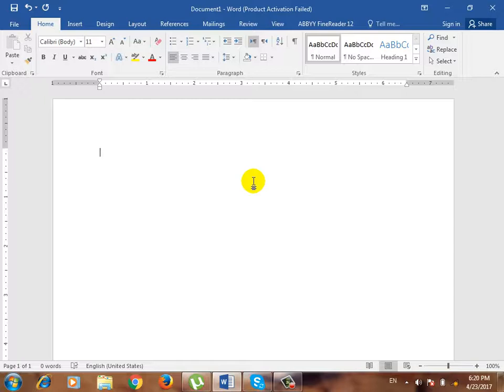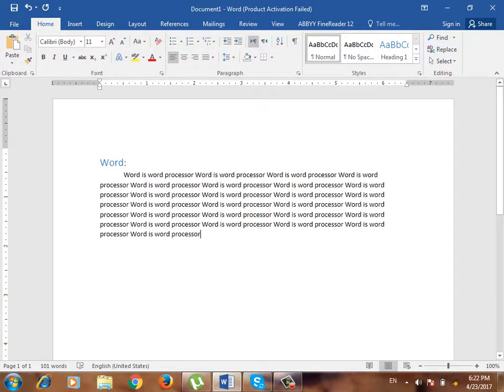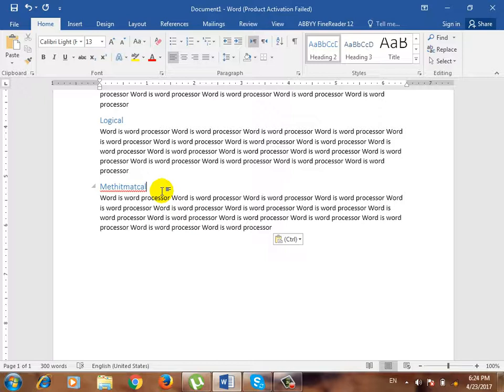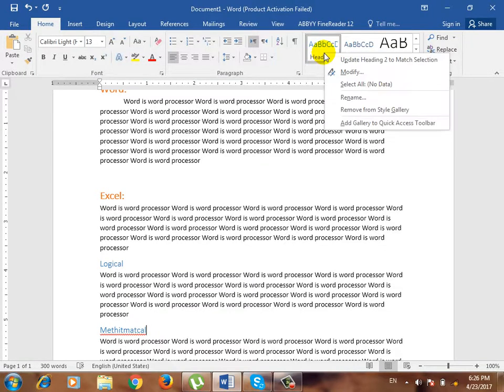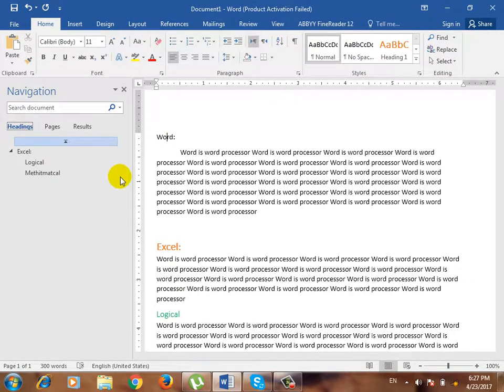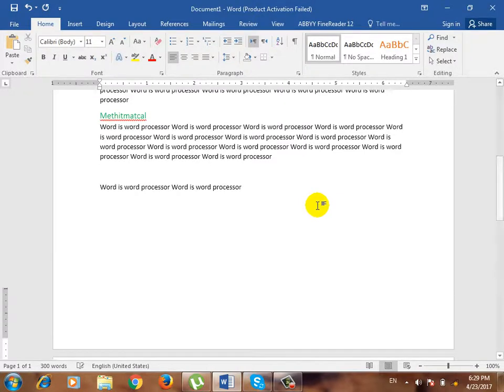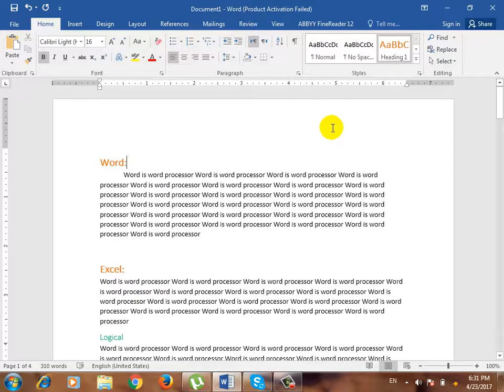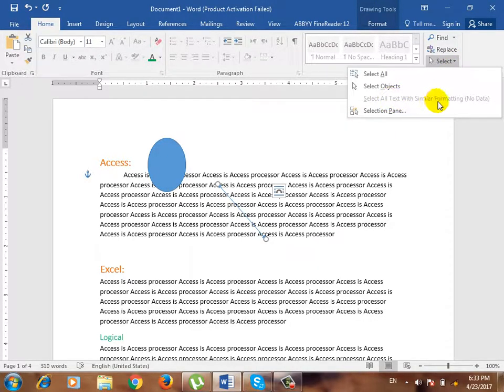Microsoft Word 2016 Lecture-4, Heading Styles and Find, Replace